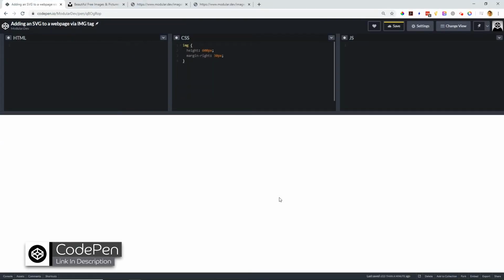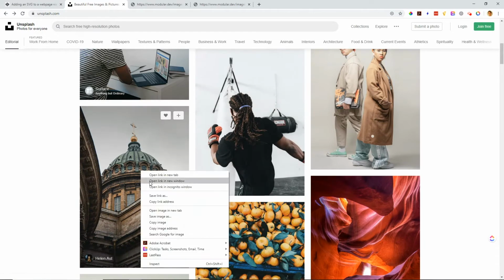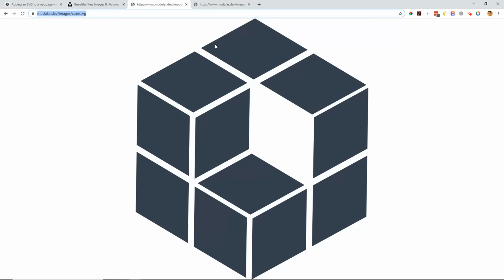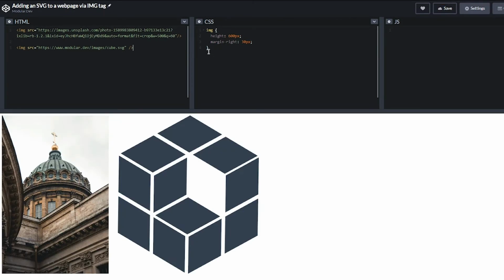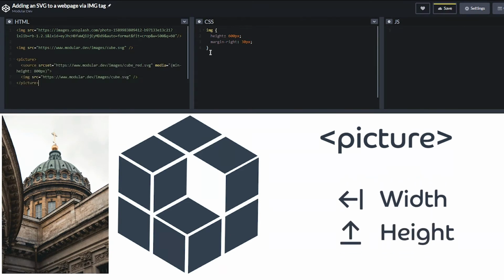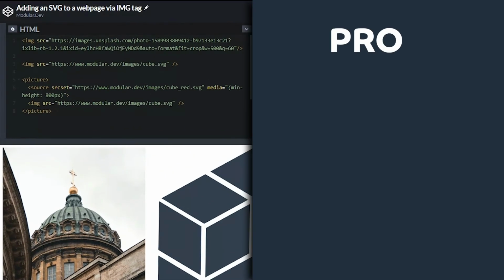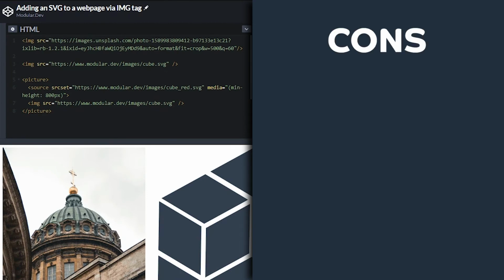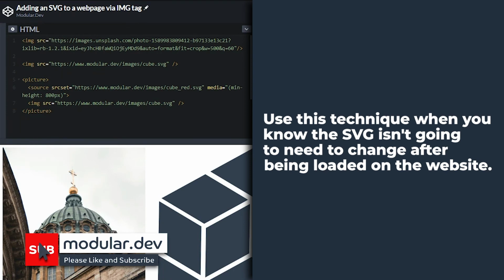How to Add SVGs with IMG Tags. Quick Tutorial! 🤓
Quickly learn how to get SVGs onto your website. This video reveals the easiest way which uses traditional IMG tags. You will also learn how to use the PICTURE tag so you can use responsive images. This will allow you to show different images depending on things like screen width and height.

modular.dev is just starting as a channel but we are looking forward to adding plenty of educational content in the future.